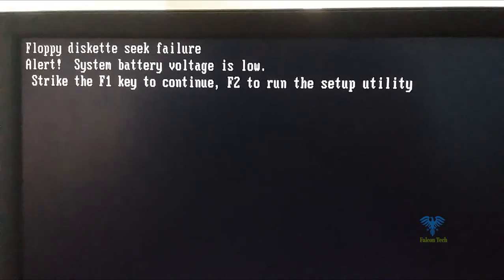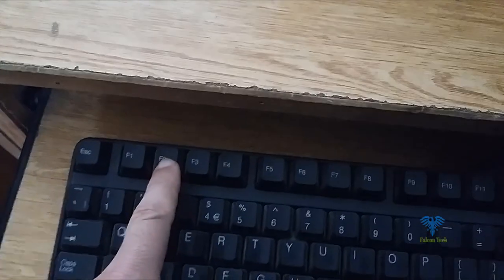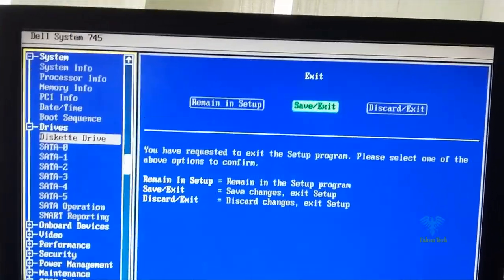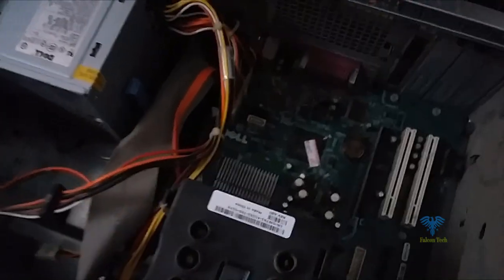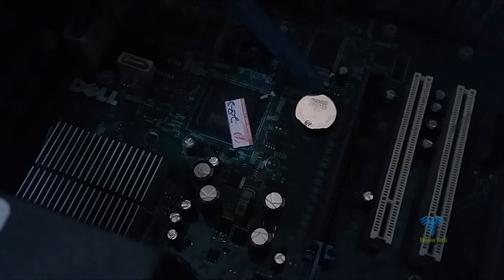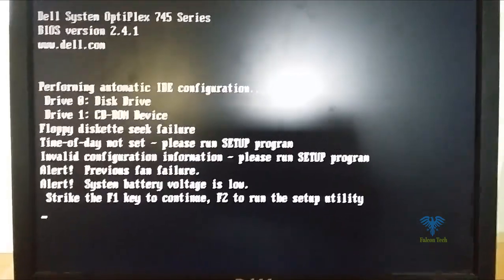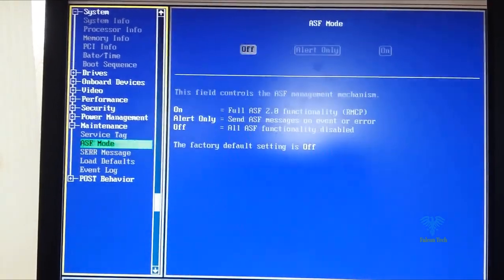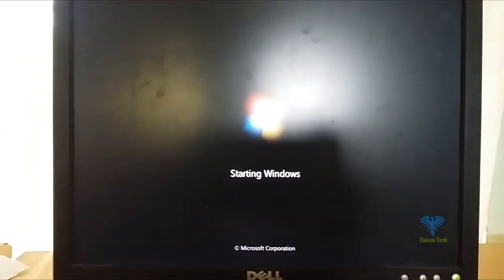(Fix) "Strike the F1 key to continue, F2 to run the setup utility" | "System Battery Voltage is Low"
In this video, I'll show you how to Fix "Strike the F1 key to continue and F2 to run the Setup utility" problem and also show you how to fix Alert! System Battery Voltage is Low" on Dell Optiplex.

（修复）“罢工F1继续”和“系统电池电压低”问题

(Fix) "Doorloop F1 om door te gaan en" Systeemaccuspanning is laag "Probleem

(Fix) "Strike F1 bis Continue und" System Battery Voltage ist niedrig "Problem

(फिक्स) "जारी रखने के लिए F1 स्ट्राइक और" सिस्टम बैटरी वोल्टेज कम है "समस्या

(Fije) "Strike F1 to Continue y" El voltaje de la batería del sistema es bajo "Problema

(Correzione) "Segnare F1 per continuare e" Tensione batteria di sistema bassa "Problema
Timestamp:
0:00  Introduction
0:35  How to fix Strike F1 to continue
1:35  How to fix System Low Battery voltage problem